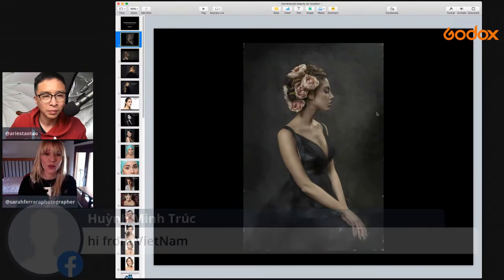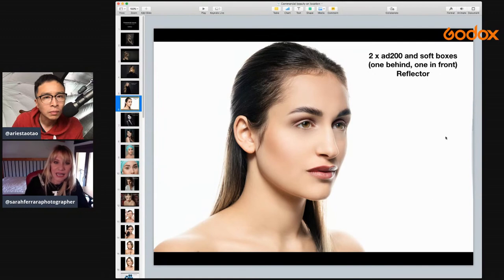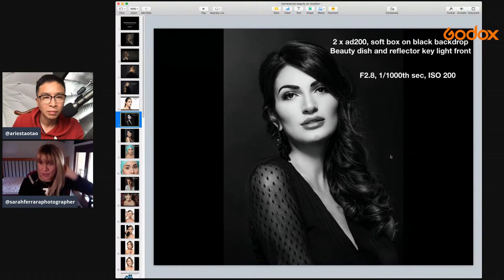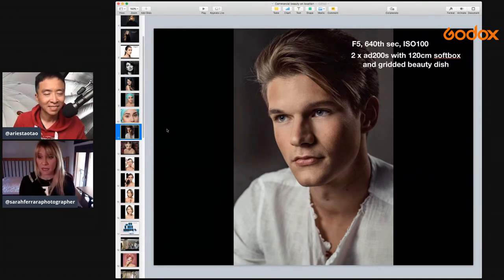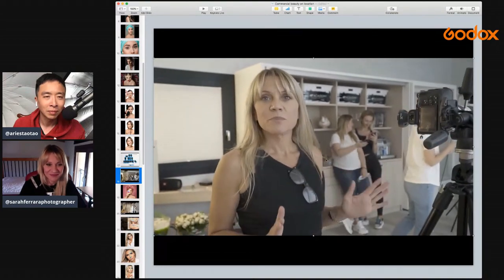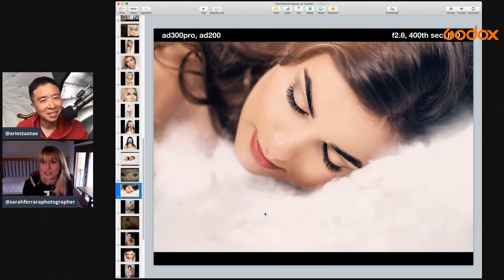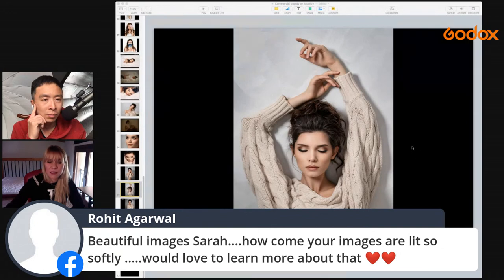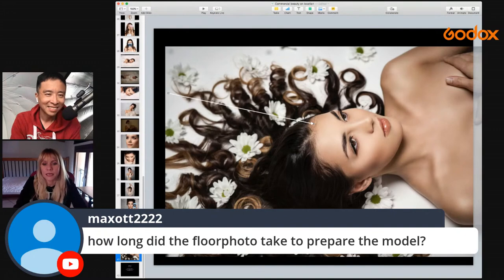Commercial Beauty with AD300Pro with Sarah Edmunds